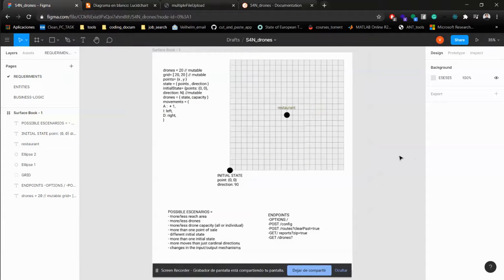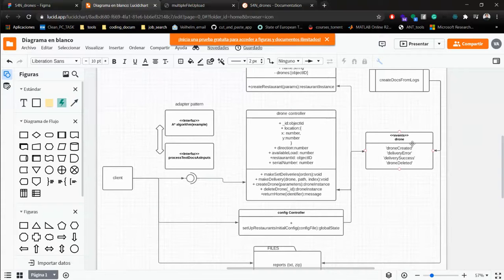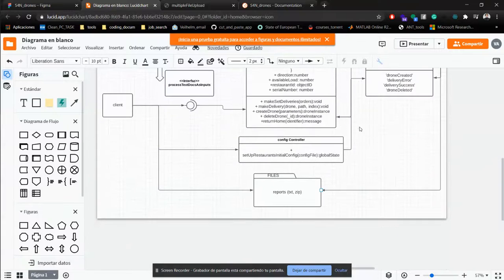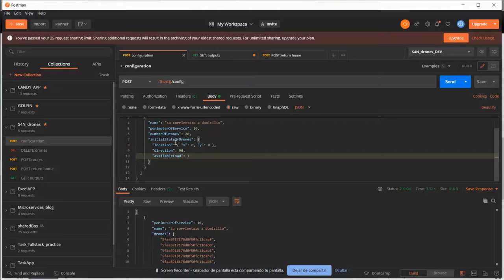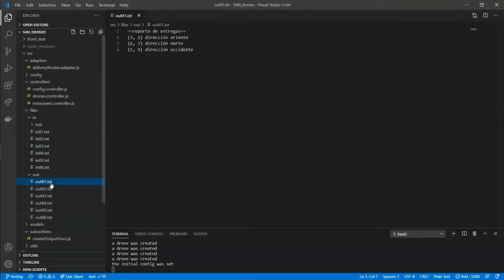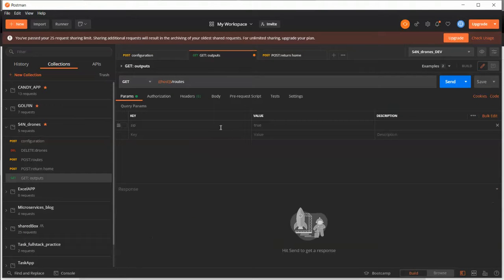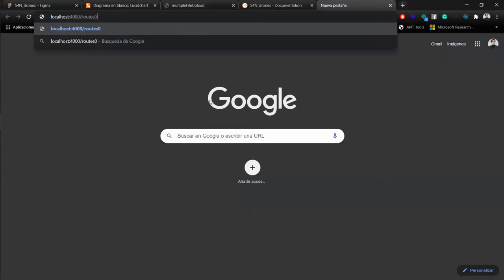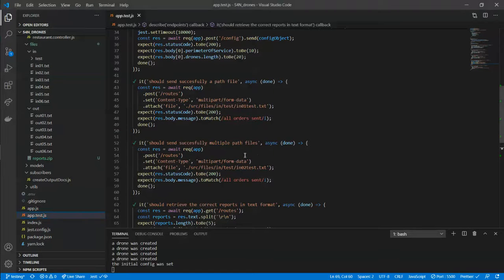Drone_system_restaurant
a video containing my approach to the S4N drone challenge.